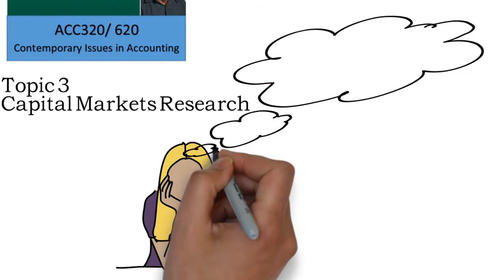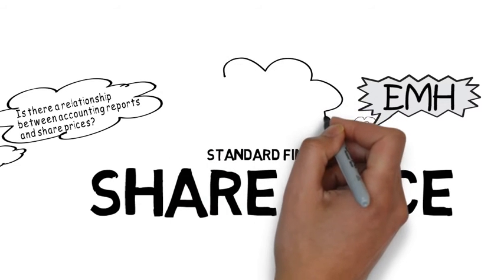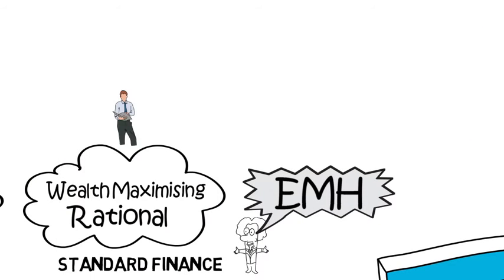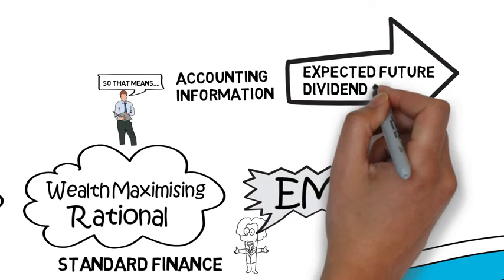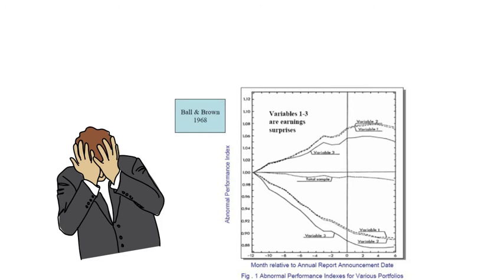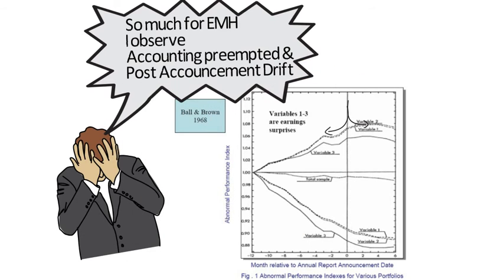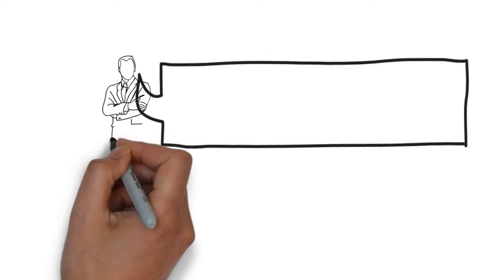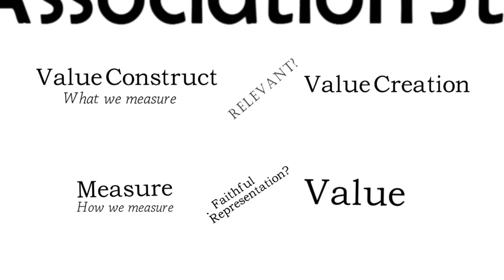Capital Markets Research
This video provides a summary of some of the issues in the Capital Markets Research topic for Contemporary Accounting Issues.